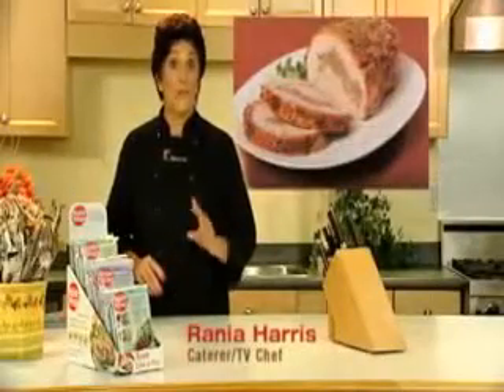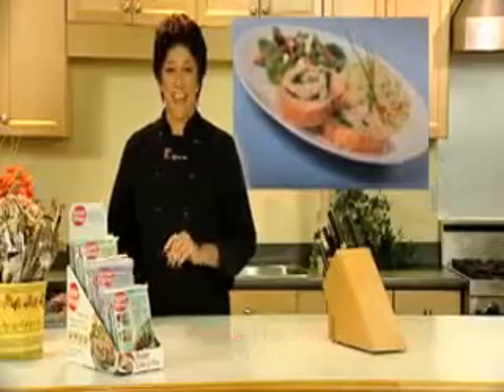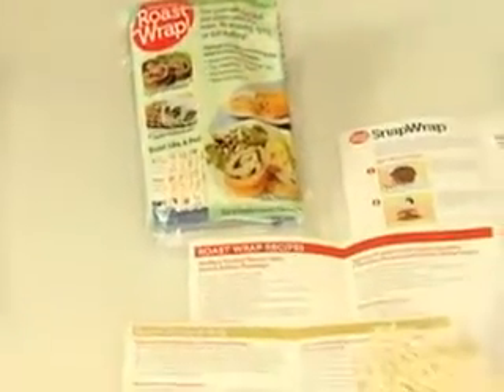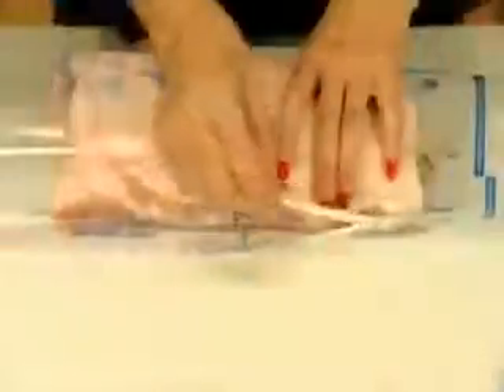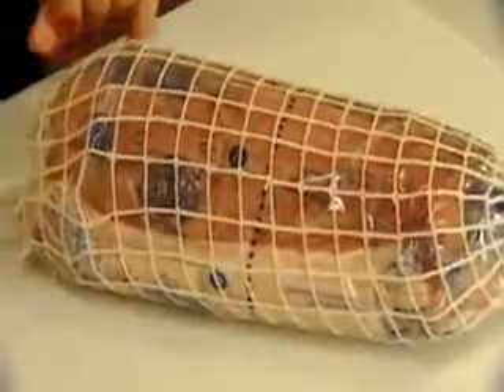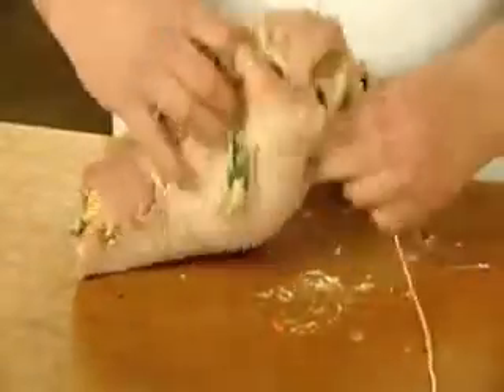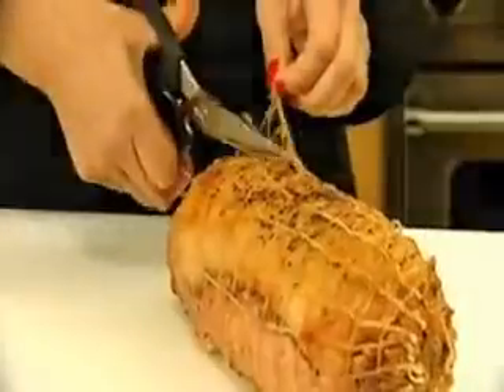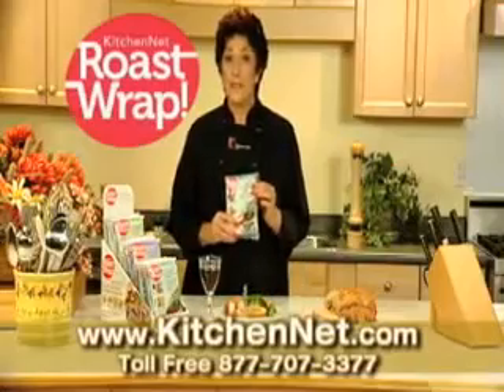Roast Wrap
RoastWrap can be used to roast, grill or saute any type of meat, fish, fowl or vegetable and even makes it possible to prepare roasts in ways you couldn't easily do with other methods such as enveloping a roast with bacon to add flavor or for vegetarians, making a stuffed eggplant roll.